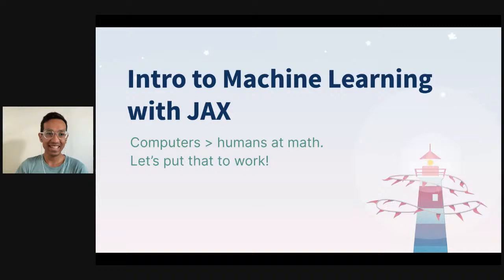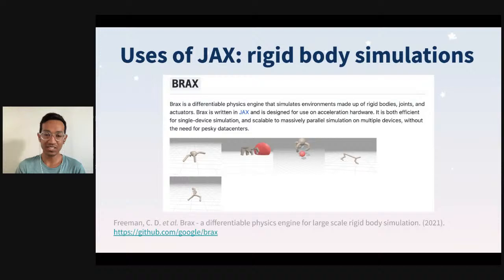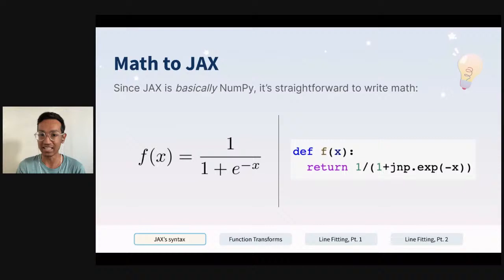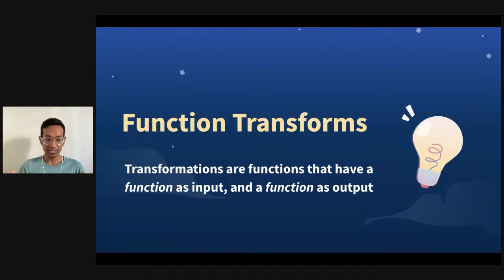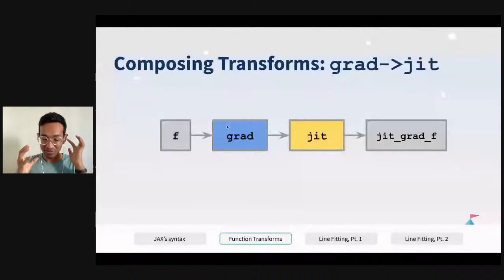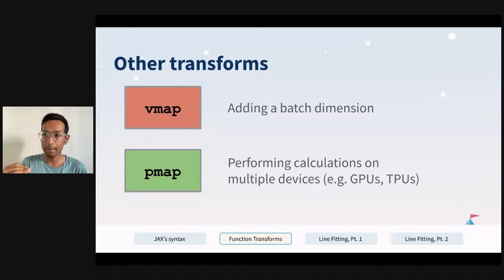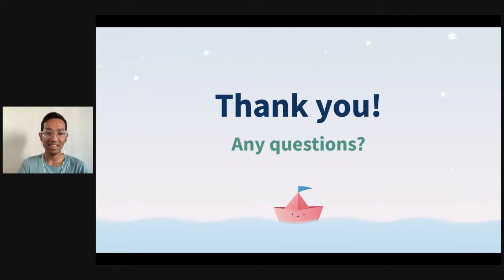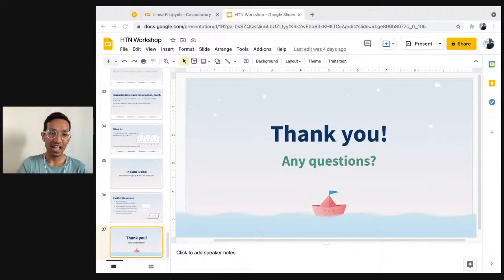Intro to Machine Learning with JAX